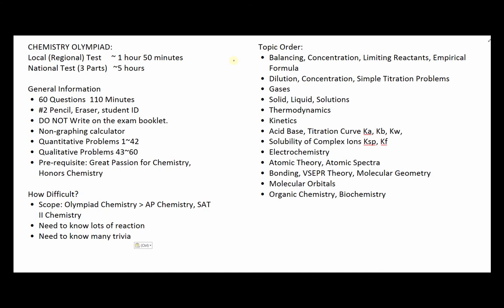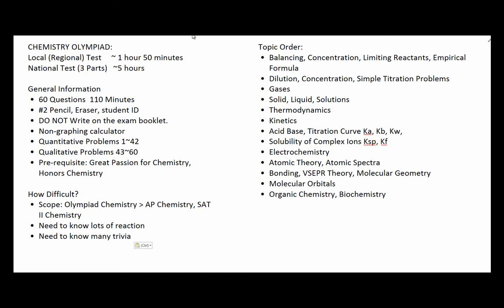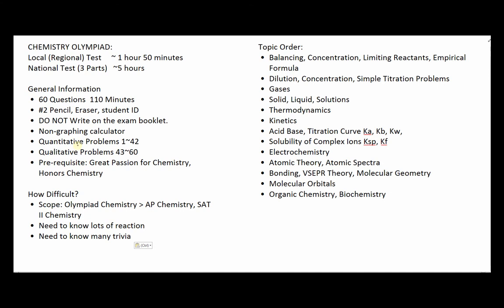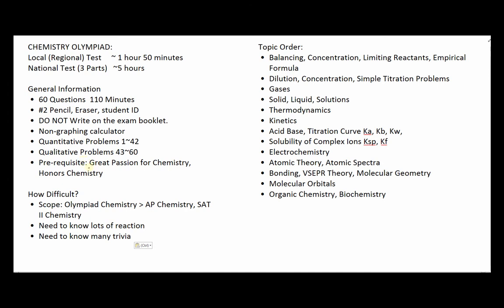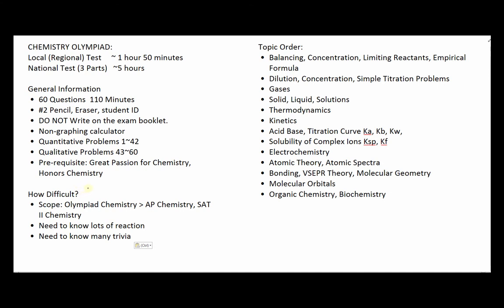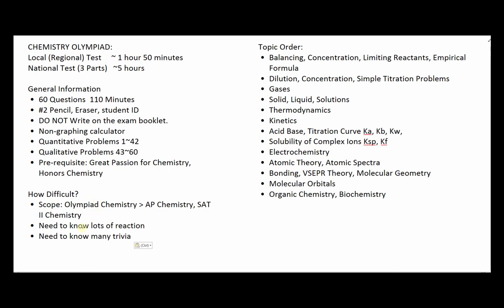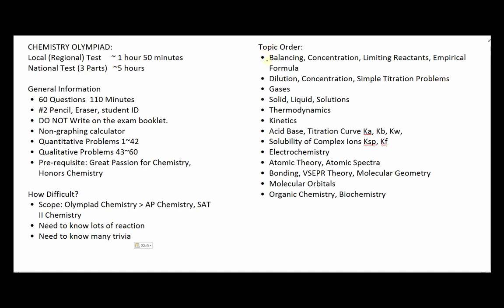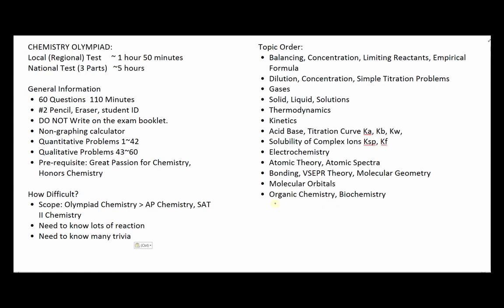Chemistry Olympiad Introduction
What the test is like.